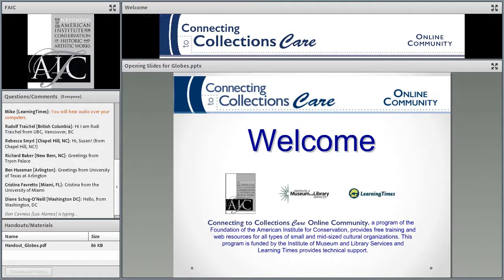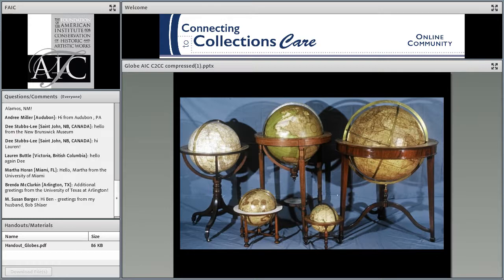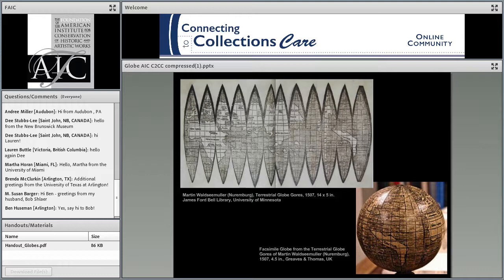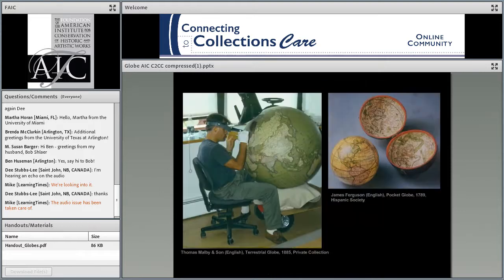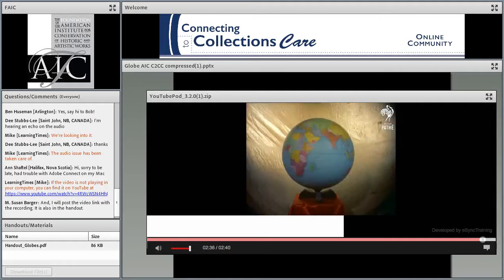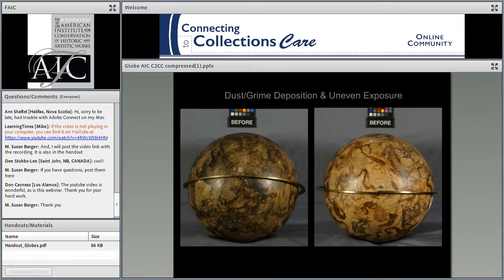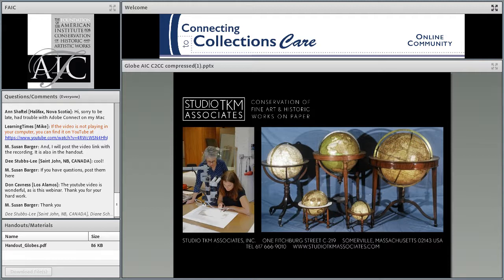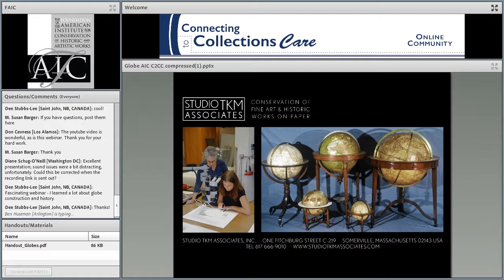C2CC Caring for Historic Globes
The historic production of globes depended on the coordinated efforts of intellectuals and technicians, and the names identified with them are of mathematicians, cartographers, instrument makers, engravers, printers and publishers. It is valuable to understand the technical development of globes in order to better appreciate and care for your collection. This webinar will present a brief history of globe production followed by basic information about how to identify compromises in condition of historic globes. Even globes that are in good original condition, or that have been well repaired, remain fragile assemblies. We will make recommendations regarding storage, handling, display, and general care. We are pleased to share our experience with you, with the hope that your historic globes can serve your collection and community as cartographic records, and as engaging works of both science and the decorative arts.